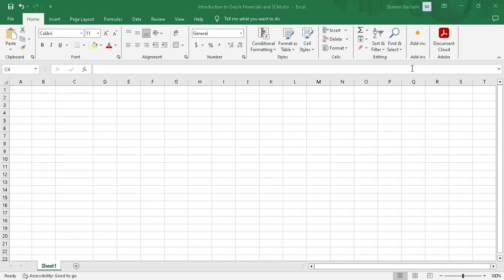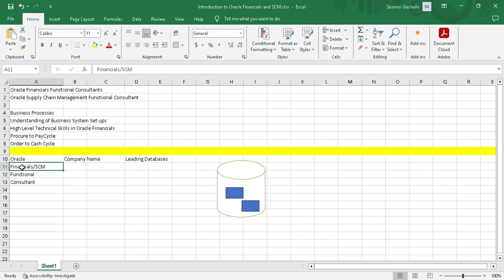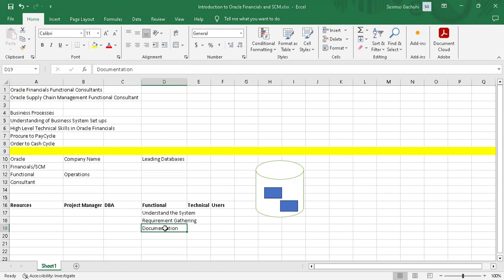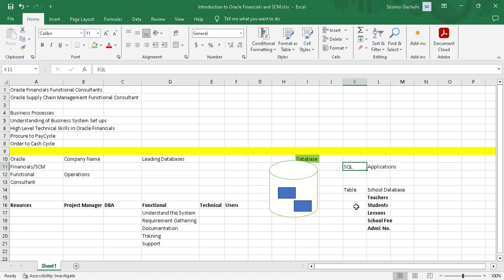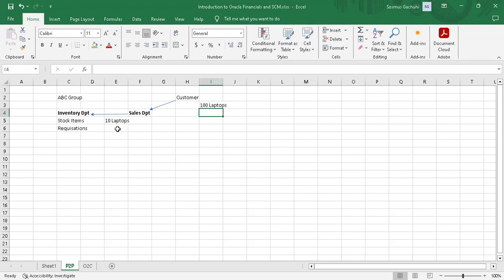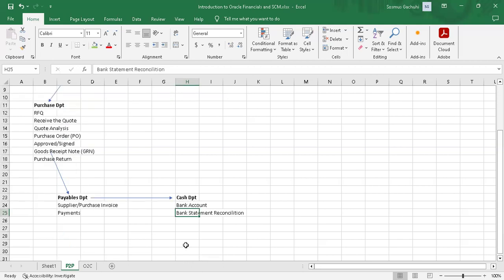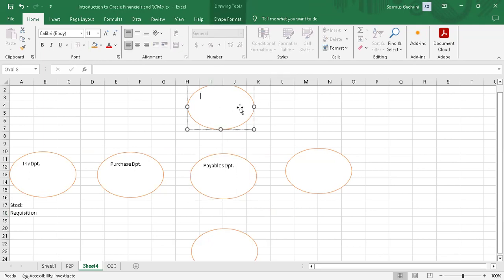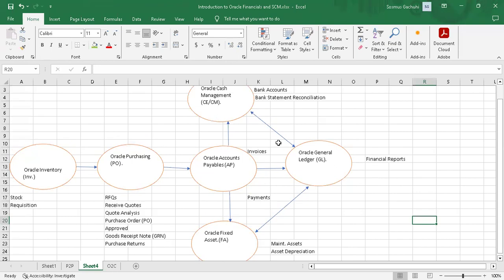Oracle EBS Financials and SCM Introduction Session 1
Introduction to Oracle EBS Financials and SCM Functional Training